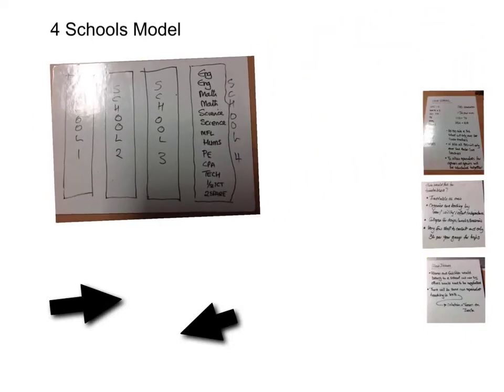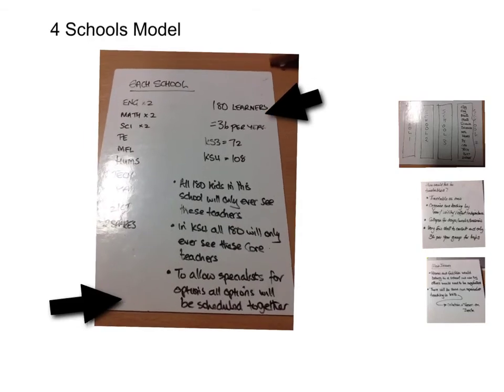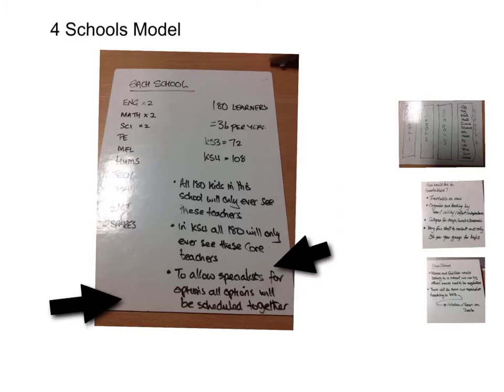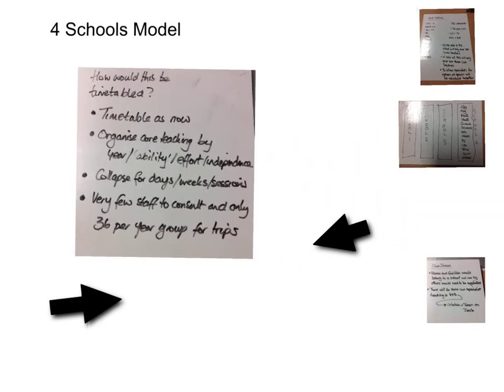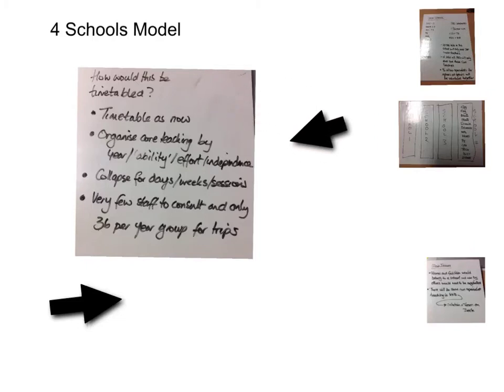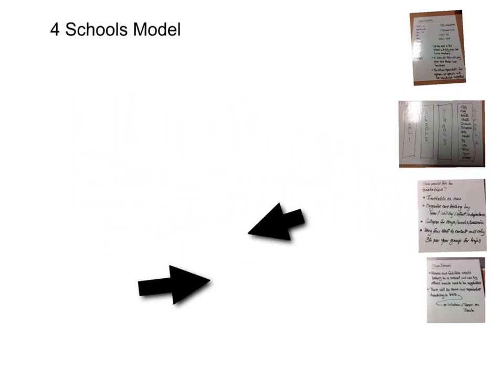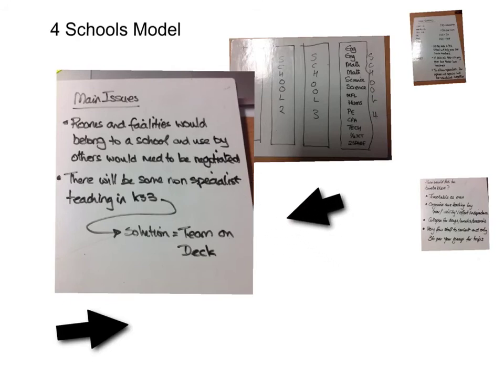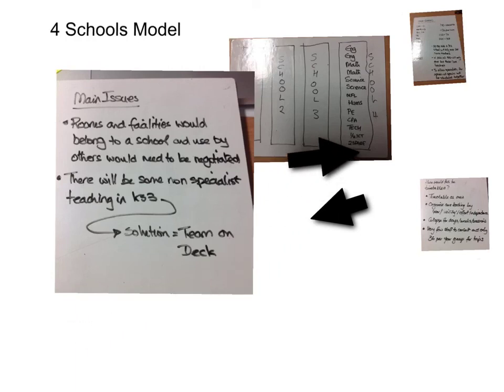4 Schools Model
MMHS New curriculum model example